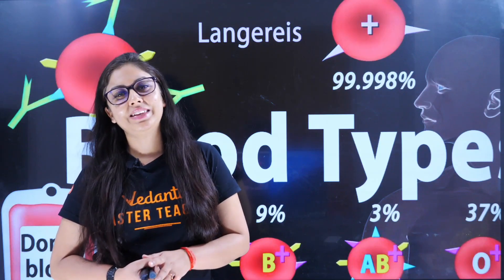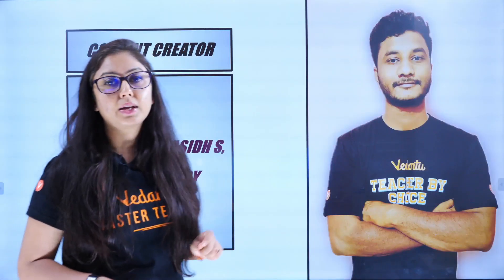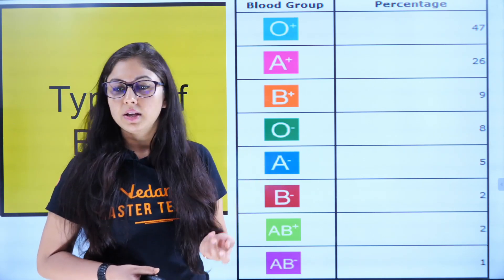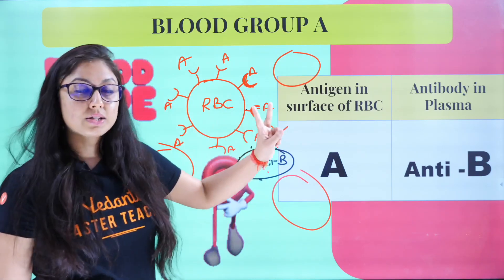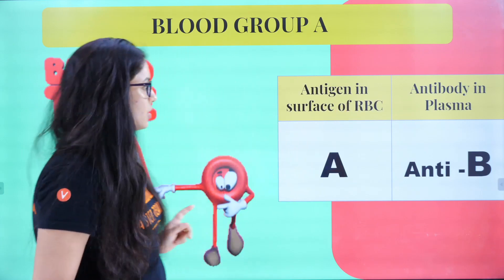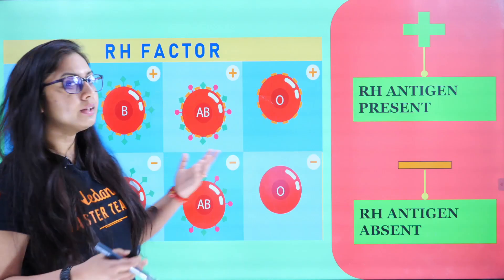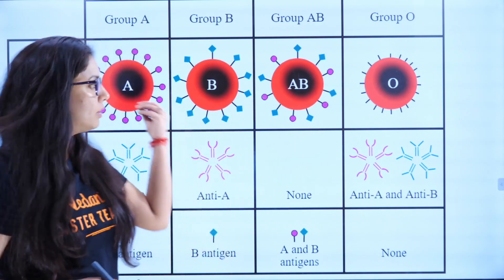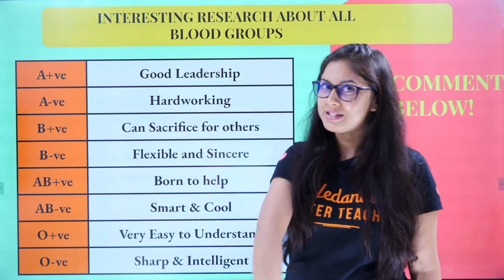Blood Groups Class 11 | NEET Biology | NEET 2022 Preparation | Aashayein with Kick | Meenakshi Ma'am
"Hello Students, watch the NEET Biology session on Blood Groups Class 11 for NEET 2022 Preparation. In this video, Meenakshi Ma'am will cover all the concepts of Blood Groups. The topic would be discussed in complete detail. AASHAYEIN WITH KICK session will be very helpful for the students who are preparing for NEET Exam 2022. If you want to score high in the Biology Exam Paper, then this session will help you get more marks. So watch the complete video, and let's get a better understanding of the topic.